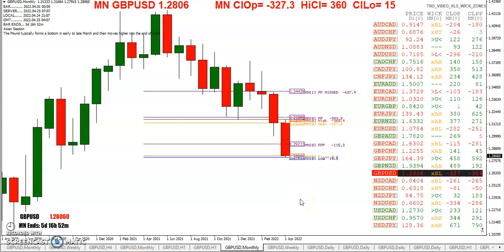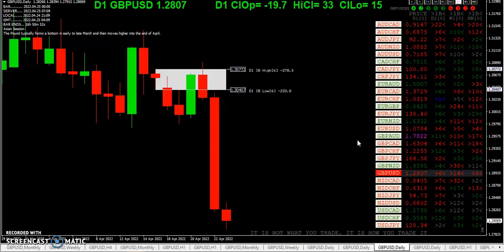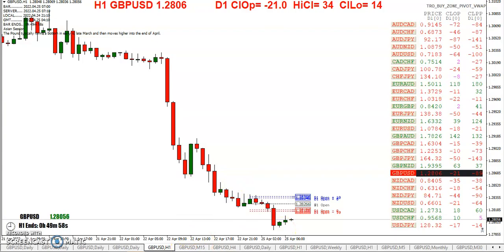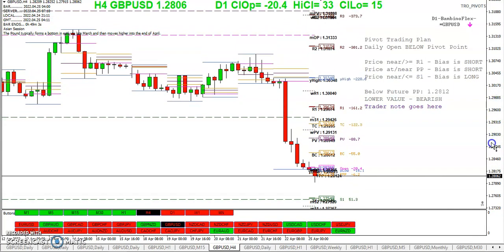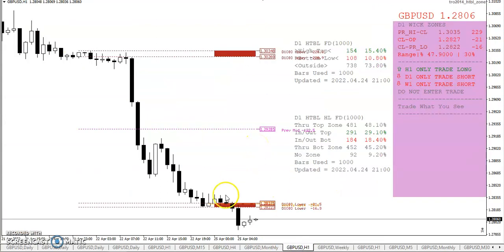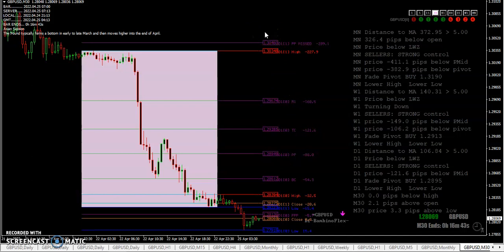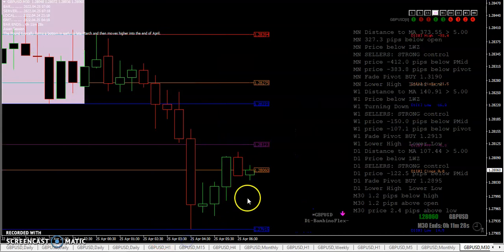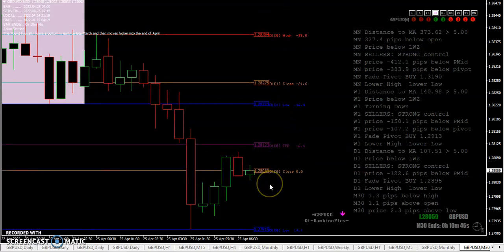20220424 TRO TRADING WEEKLY OPEN AND GAP